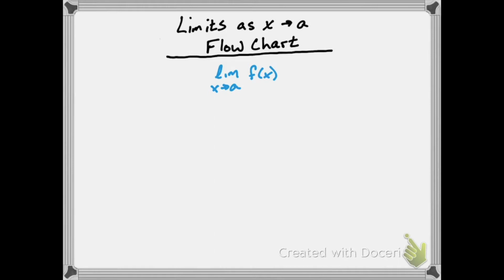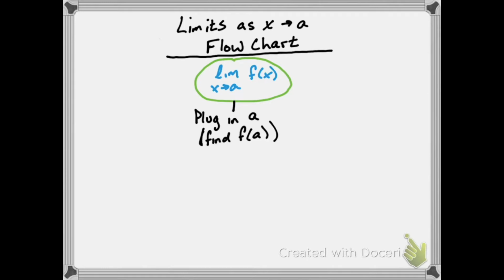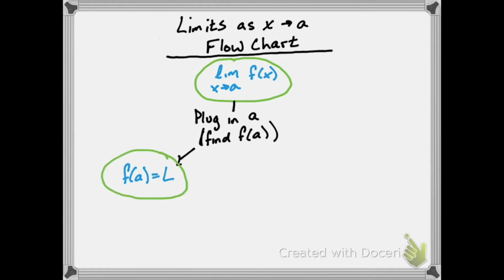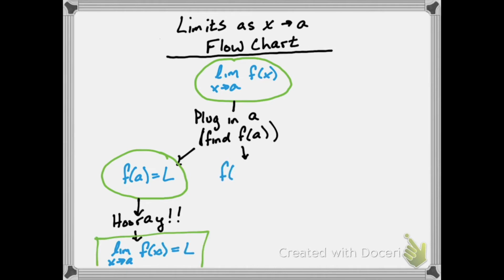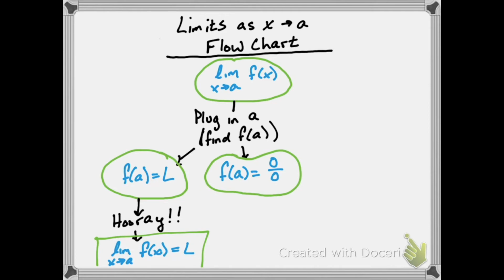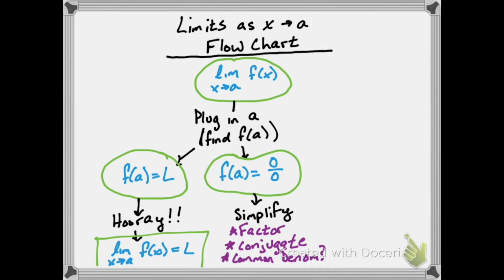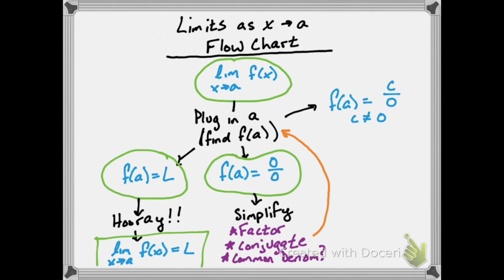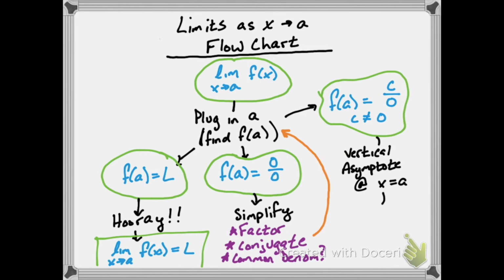1-Minute Math: A Flow Chart for Evaluating Limits